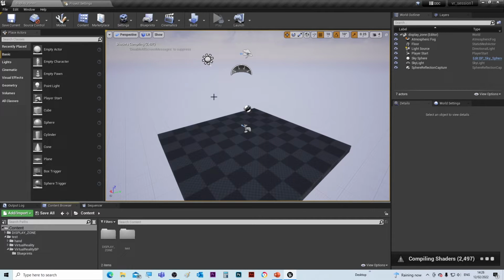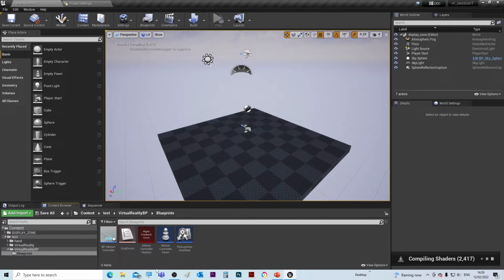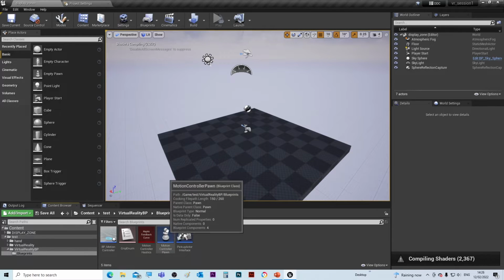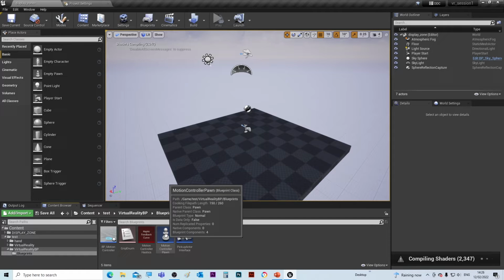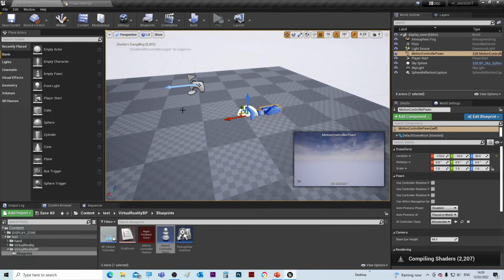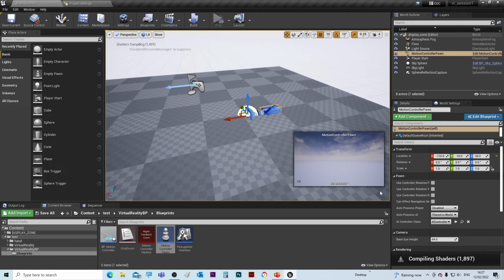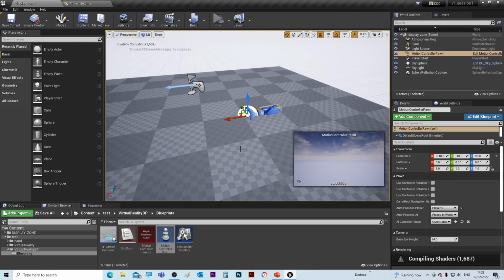add motion control pawn